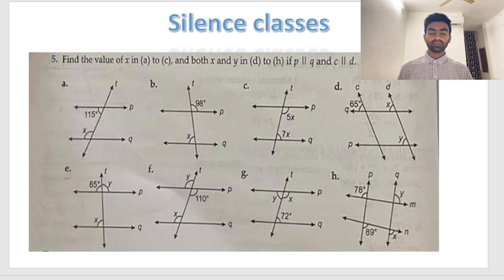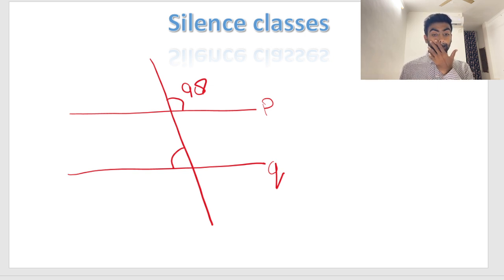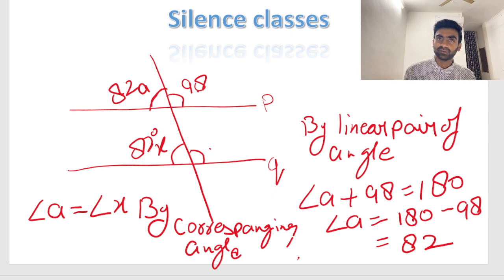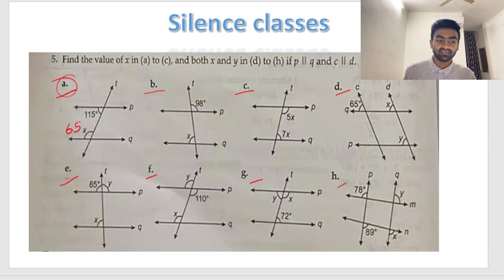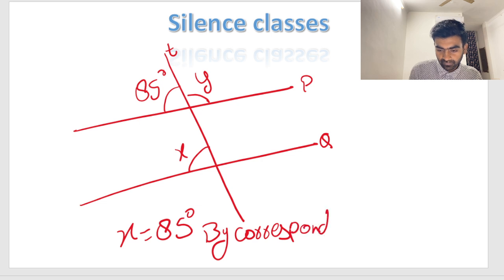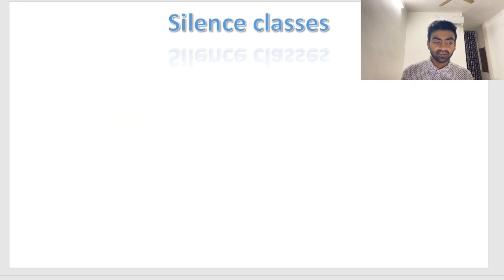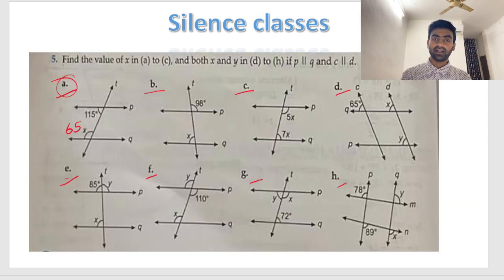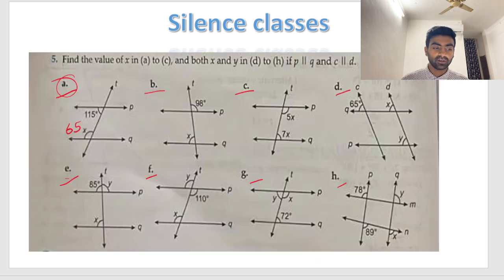Class 7 Lines and angle Chapter 11 ICSE complete Exercise Full Detail Video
full playlist available in English and Hindi